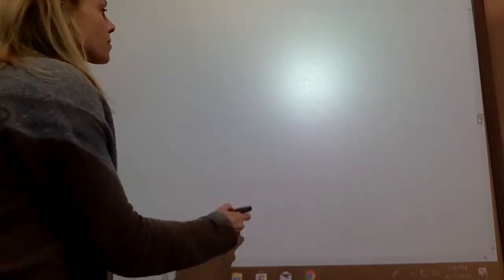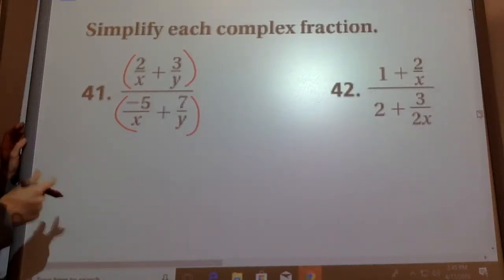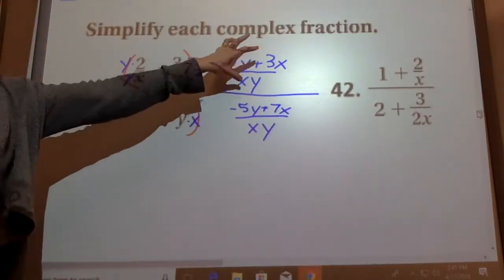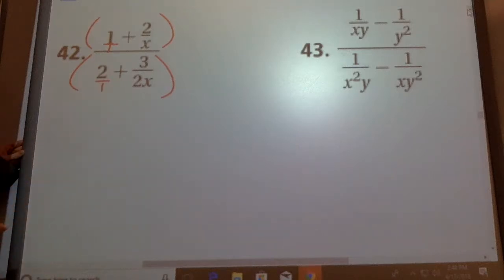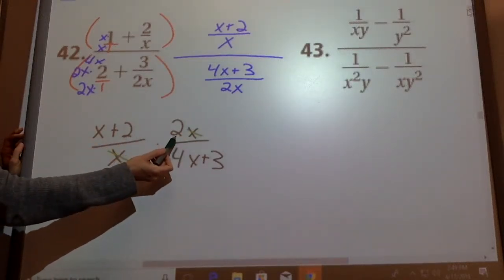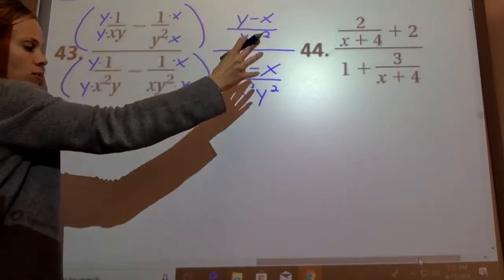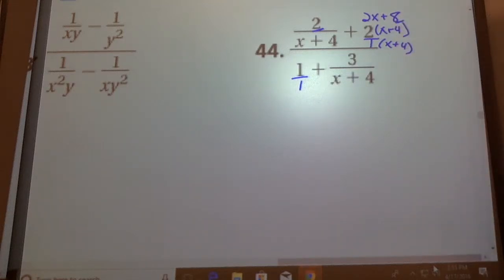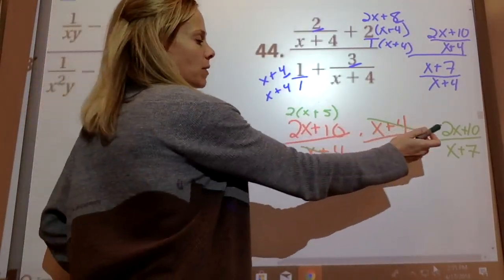rational functions complex fractions